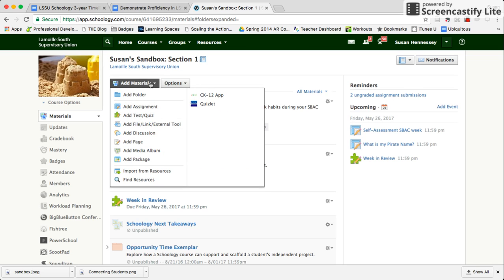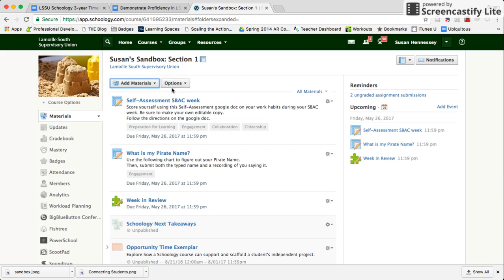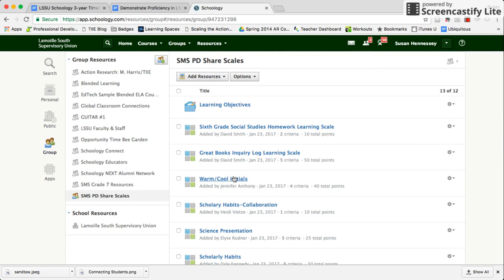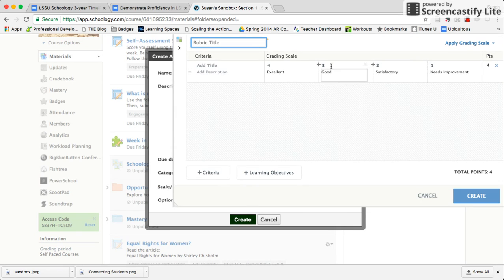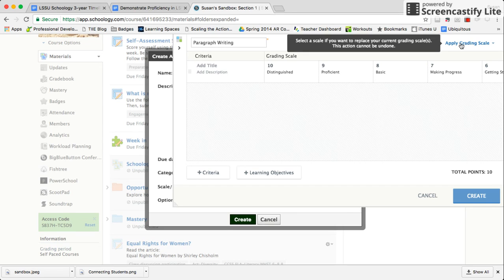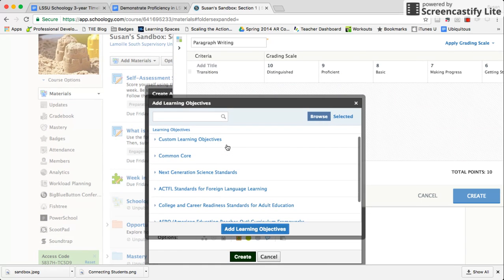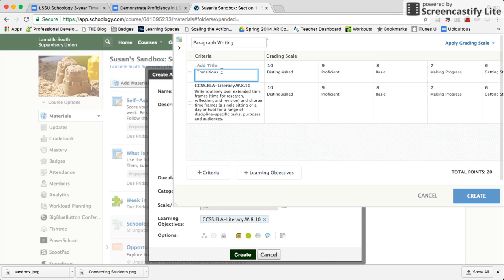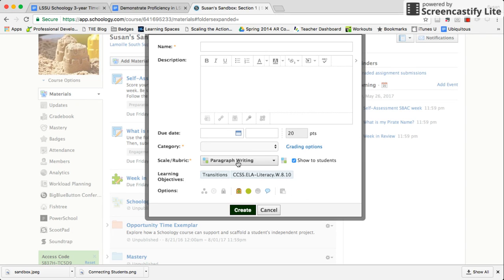May 21, 2017 10:26 PM